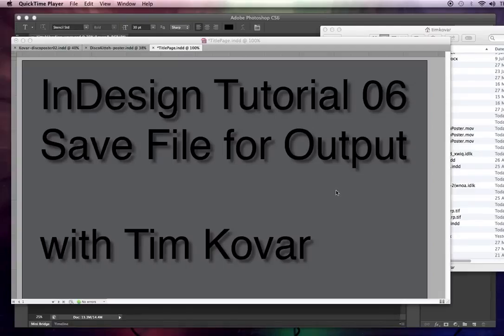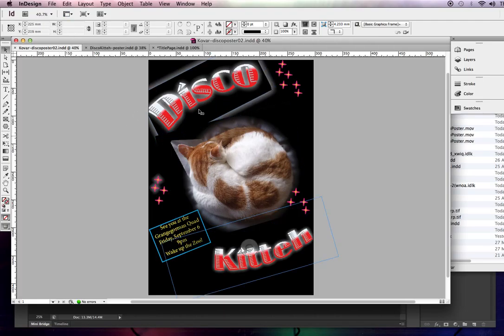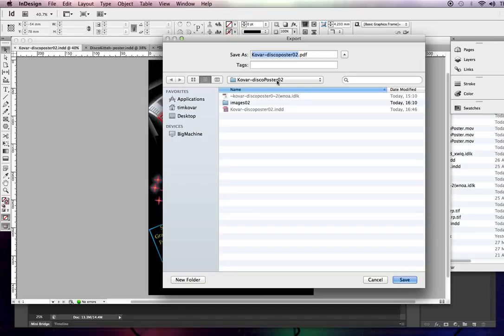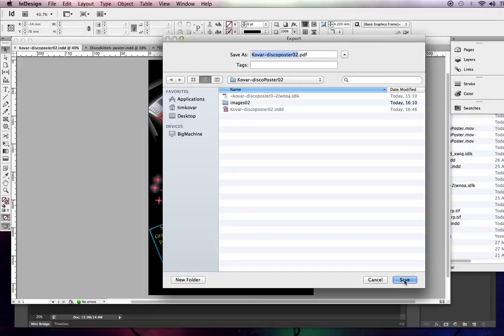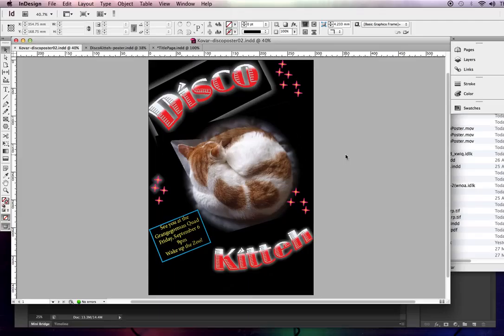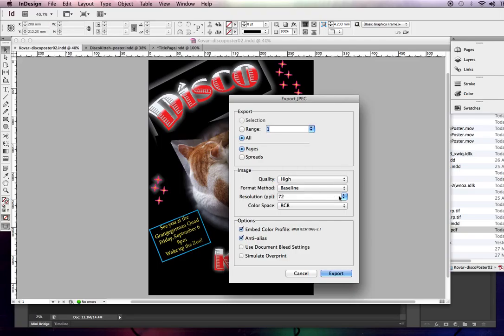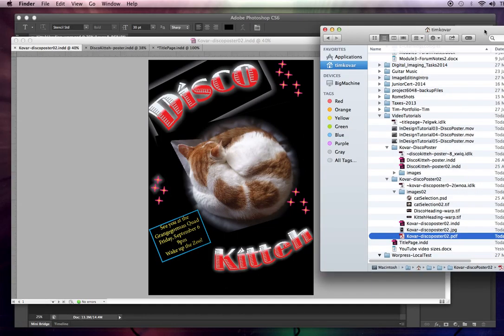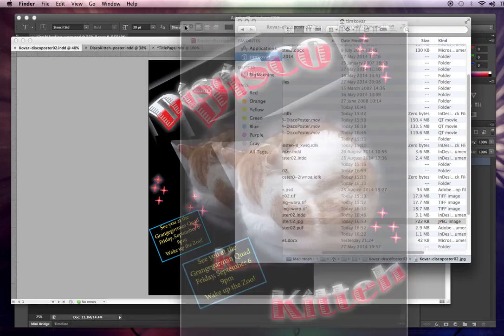InDesignTutorial06 ExportFiles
This is the final tutorial in creating the Disco Poster. From InDesign, we can create a hi-resolution pdf for printing, or a jpeg for sharing on the web.